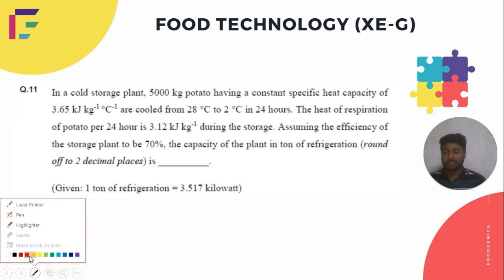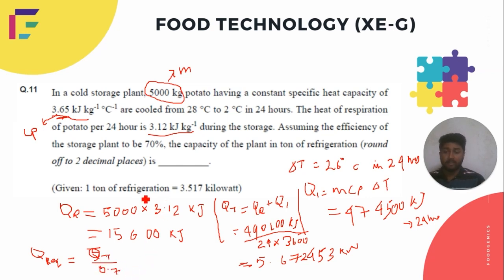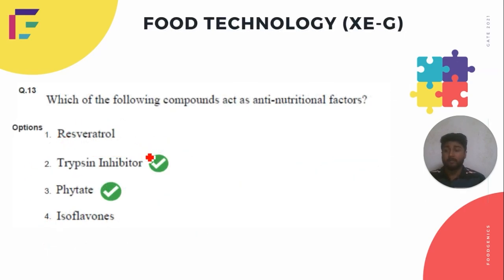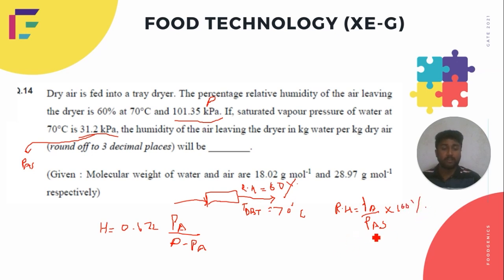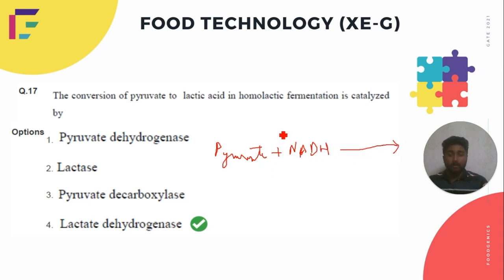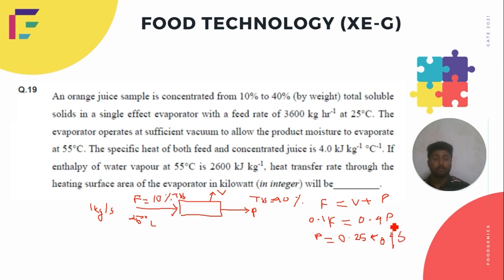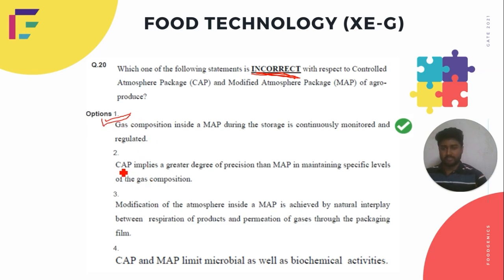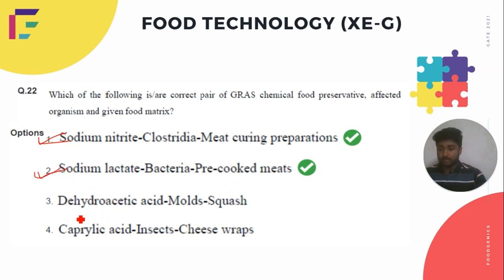GATE 2021 XE & XL- FOOD TECHNOLOGY ANSWER KEY & SOLUTIONS - PART 2 | FoodGenics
GATE 2021 Engineering Sciences ( XE ) and Life Sciences ( XL ) exam was held on 13th February 2021. This exam was conducted by Indian Institute of Technology Bombay this year. In Engineering sciences the subjects which were compulsory to attend were General Aptitude & Engineering Mathematics.

FoodGenics brings to you an exclusive detailed coverage of the entire Food Technology Paper with our predicted and possible solutions. Mathematical calculations, theoretical deductions etc everything has been covered.

The paper had 7 MSQ questions, 3 NAT based questions, 1 match the following, 11 MCQ based questions.